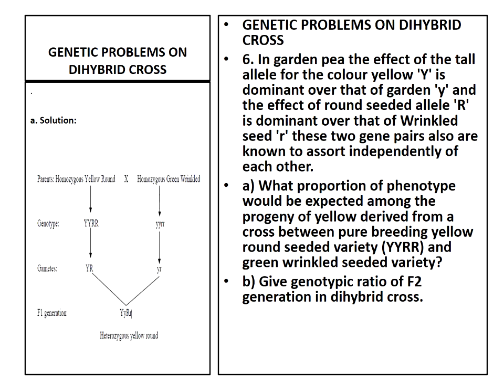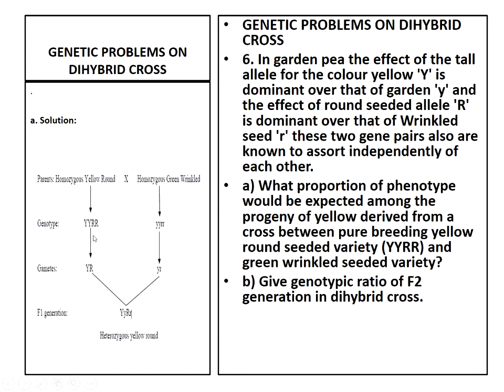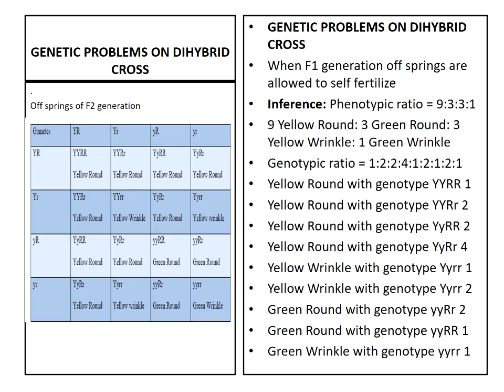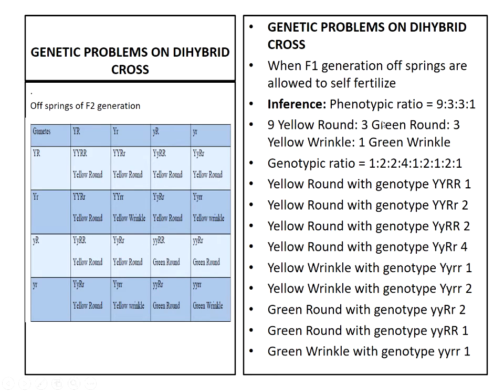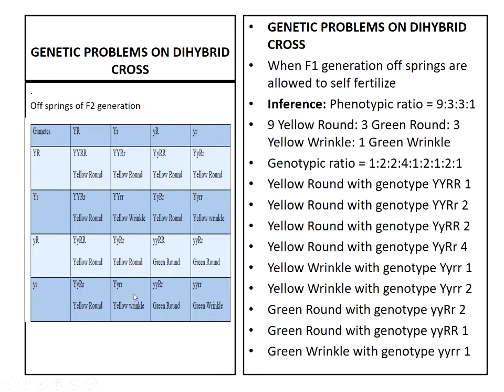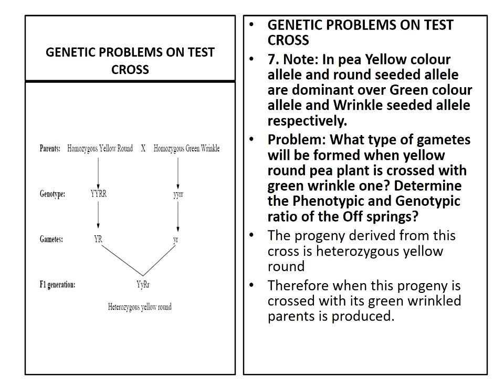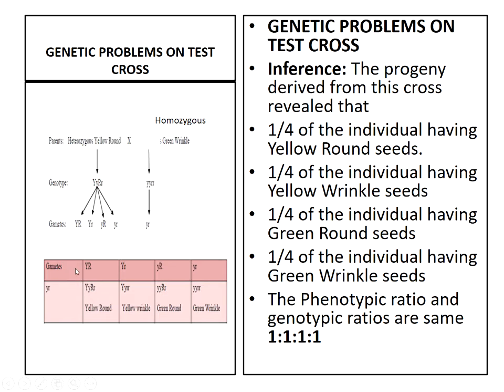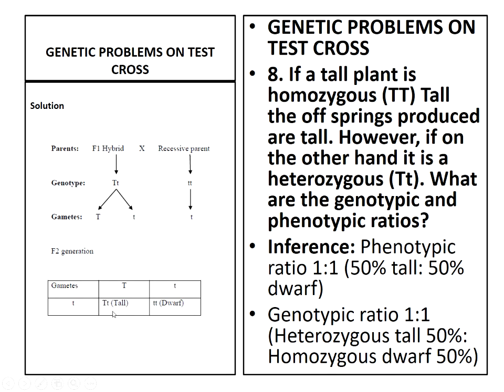GENETIC PROBLEMS ON DI HYBRID CROSS AND TEST CROSS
DI HYBRID CROSS AND TEST CROSS